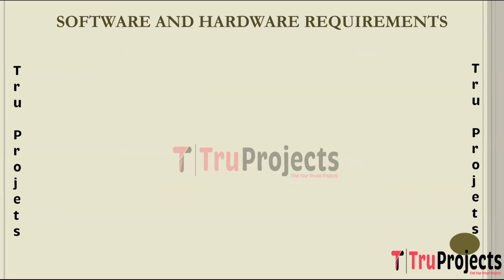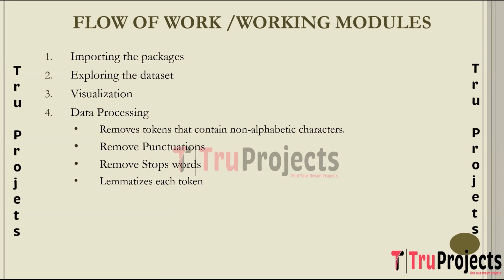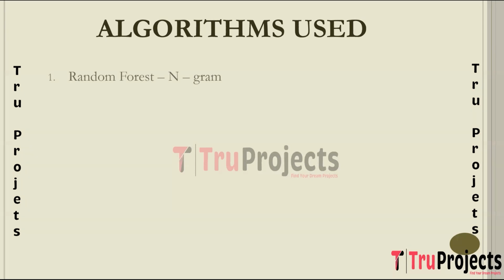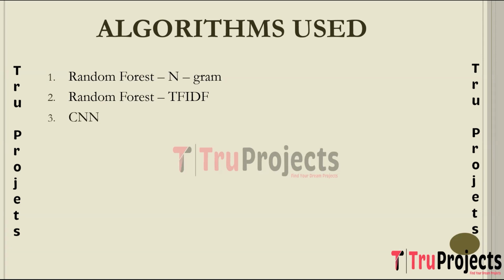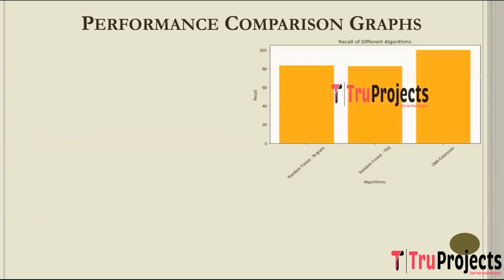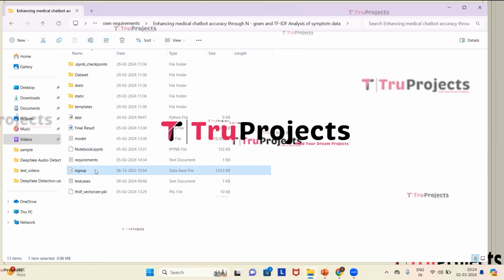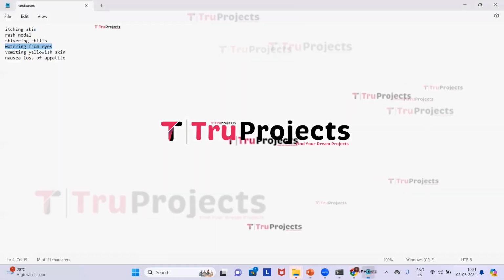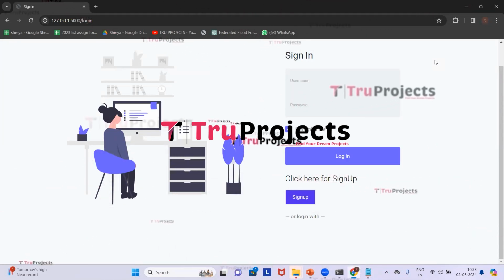Enhancing medical chatbot accuracy through N gram and TF IDF Analysis of symptom data